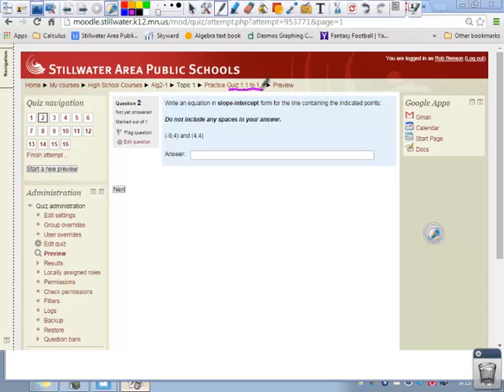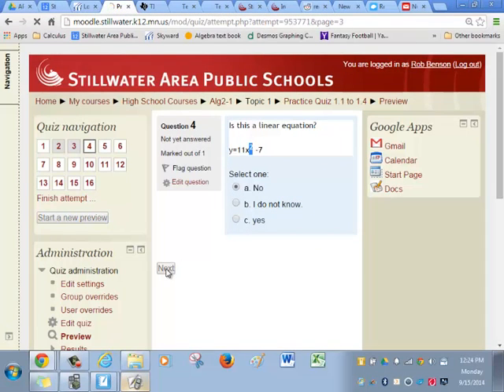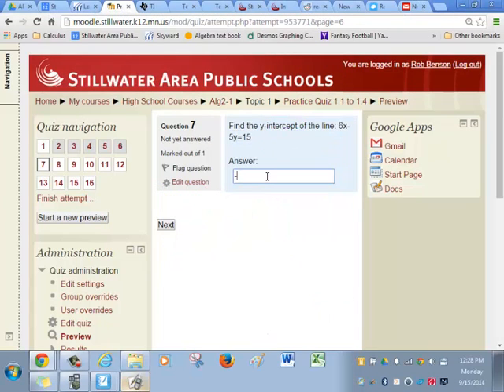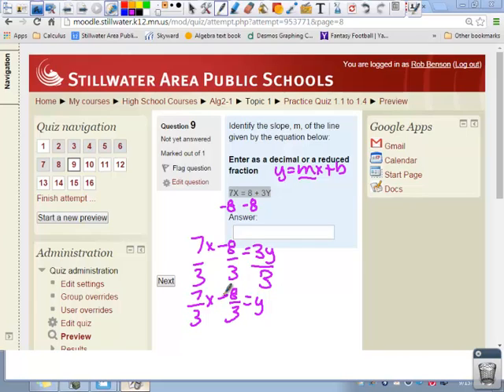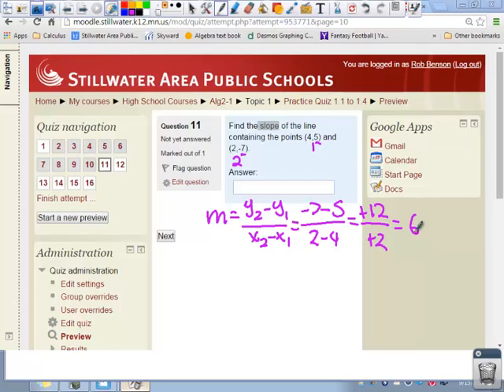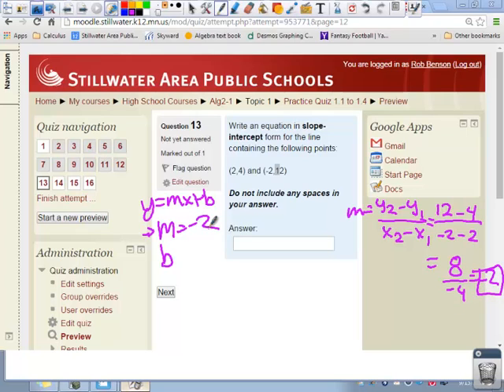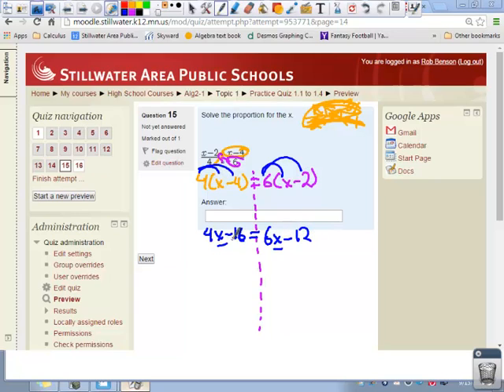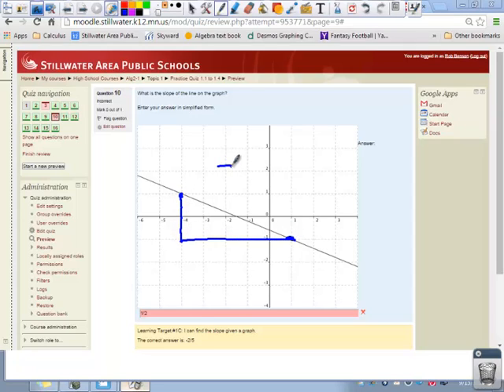Practice Quiz Recording